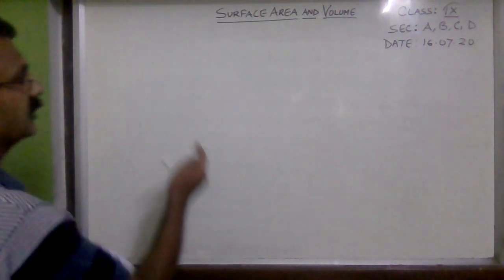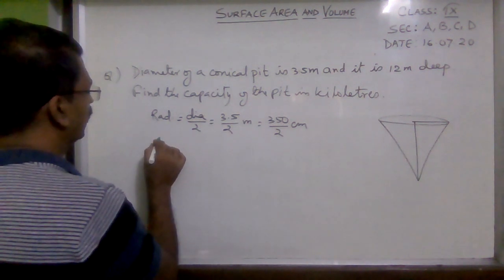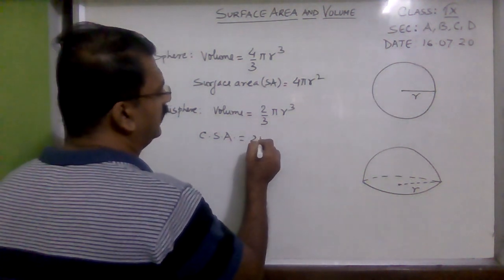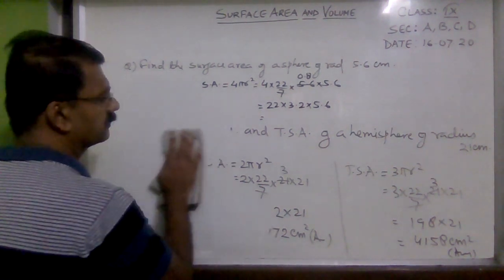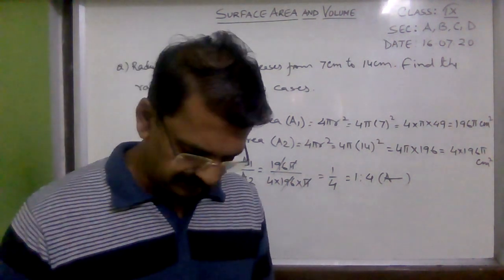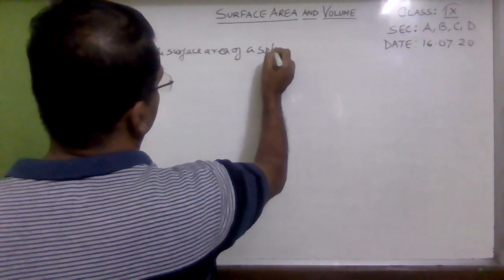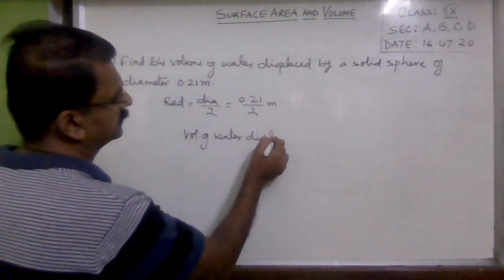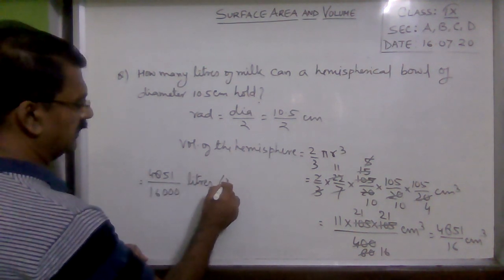Surface Area and Volume IX Part 2